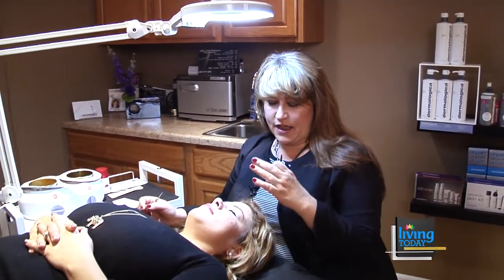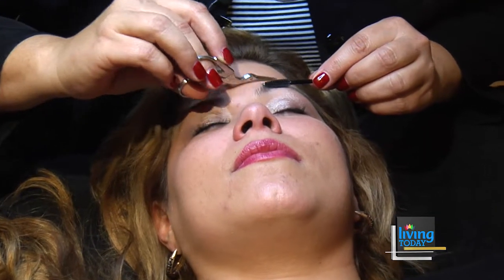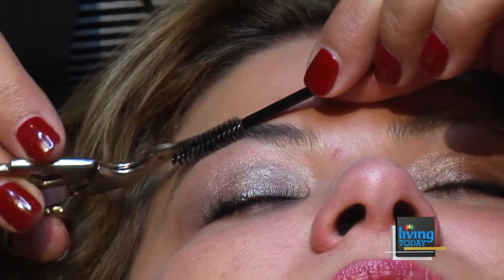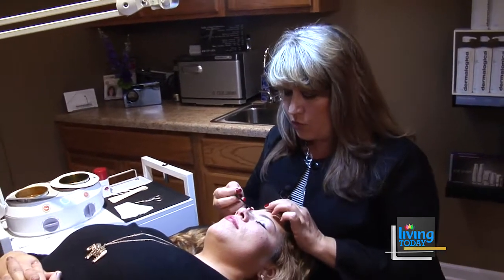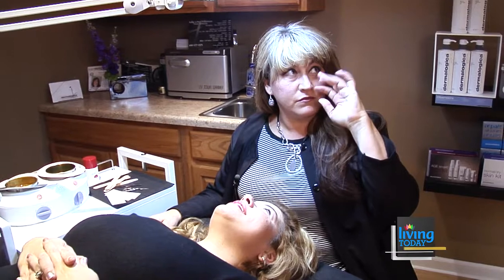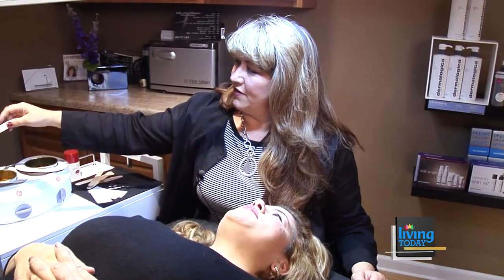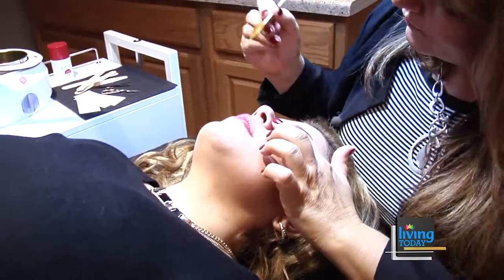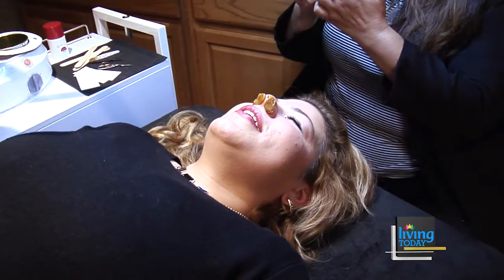Living Today (10/11/13): Nose waxing poetic at Modern Chic Salon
Cori and Natalie visit Modern Chic Salon in Holland for waxing beauty tips. Natalie draws the short straw to demonstrate how 'easy' it is to wax away unwanted nose hair.

Original air date: Oct. 11, 2013